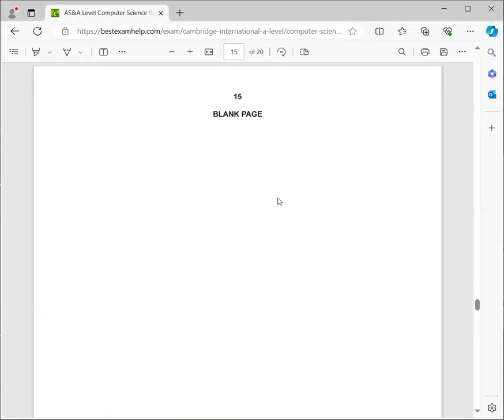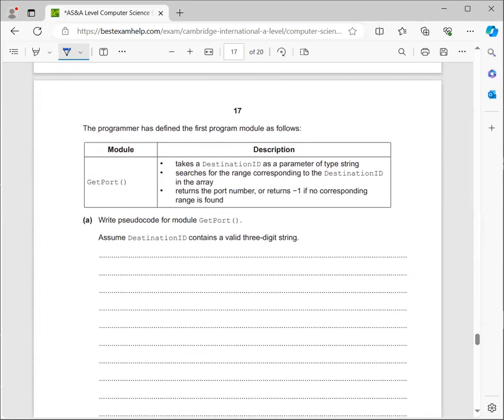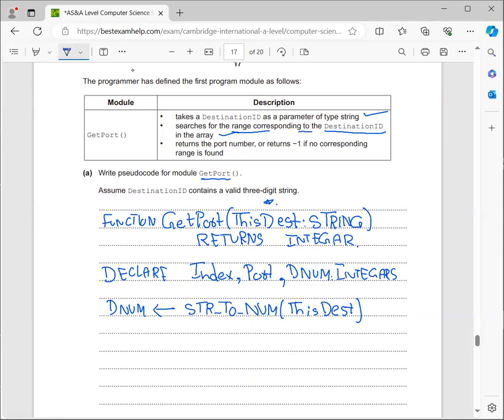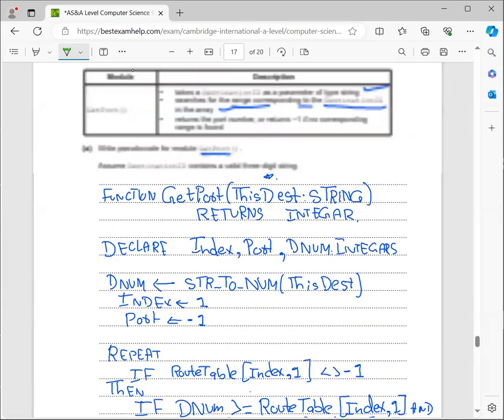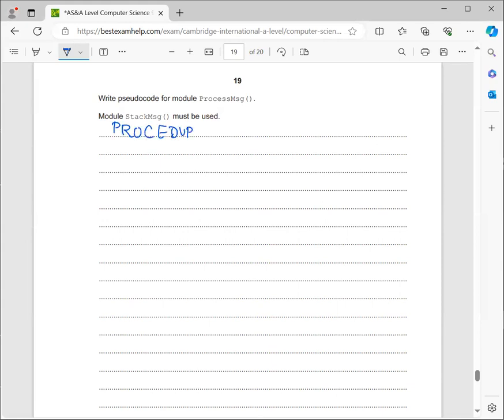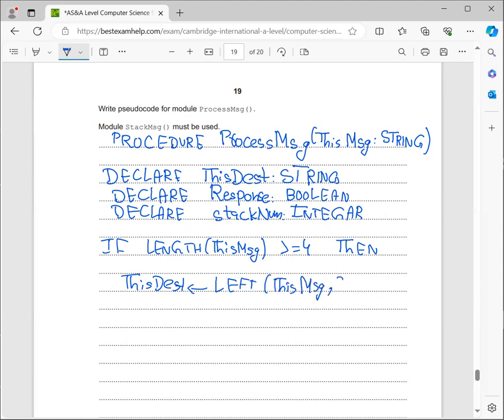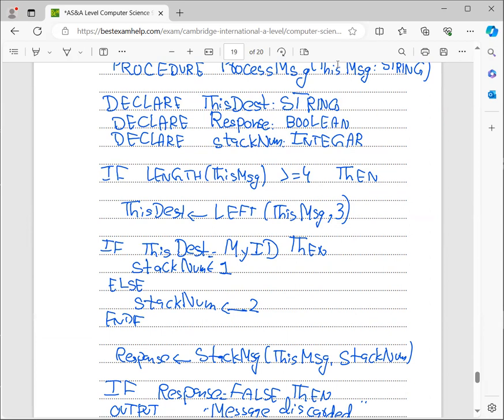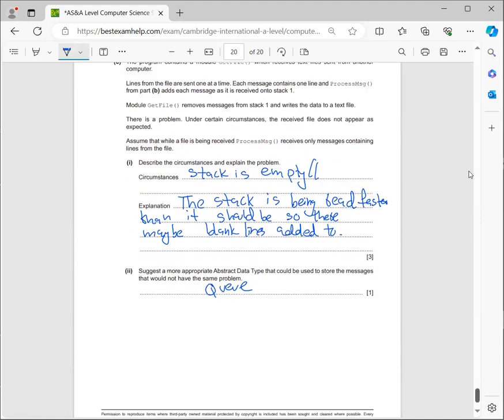9618 Oct Nov 2023 22 Scenario Based Q8 [P2 Exam Series] P8